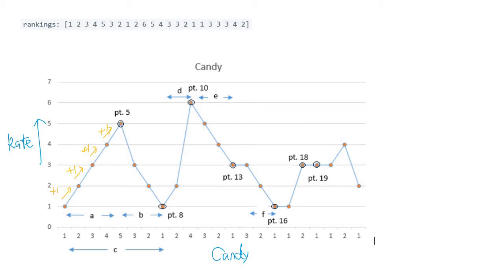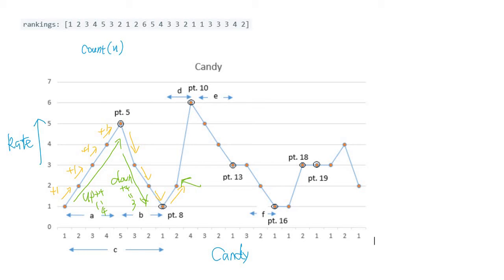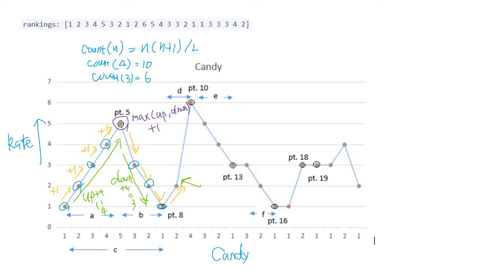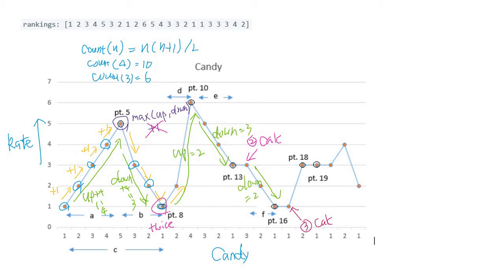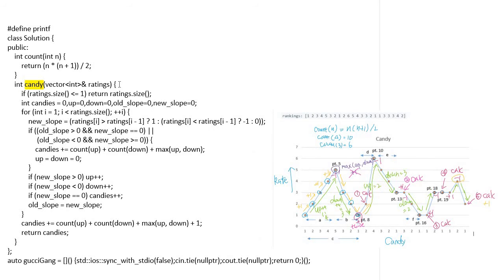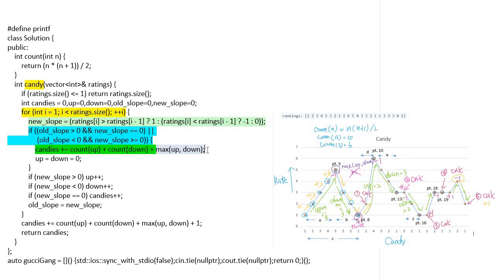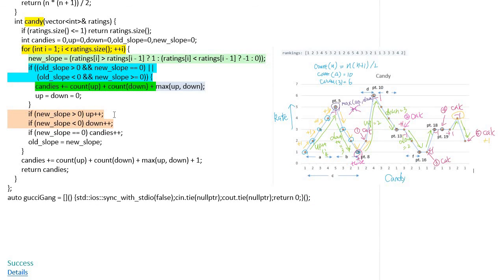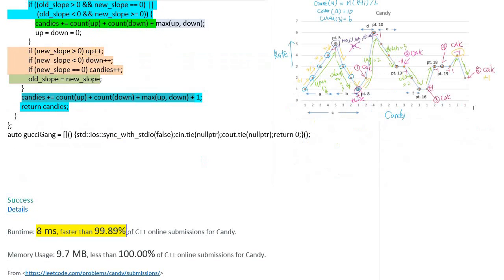Candy - One Pass Algorithm ( algorithm problem solving )